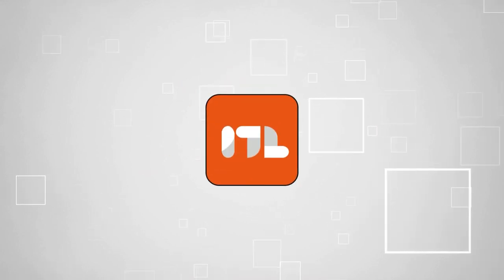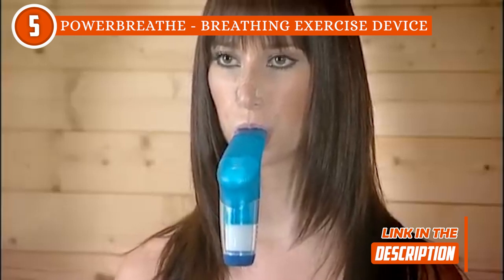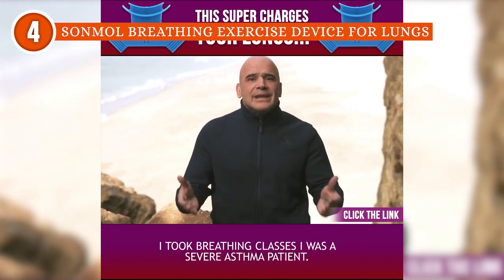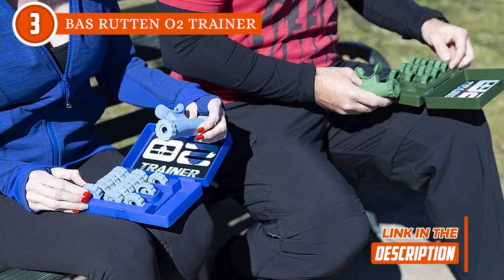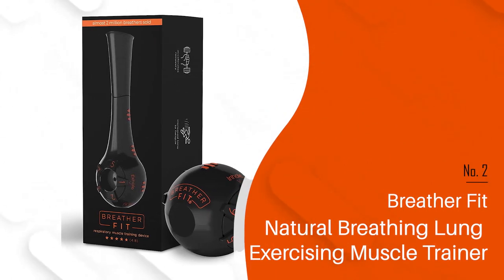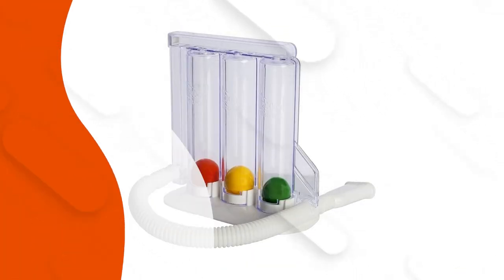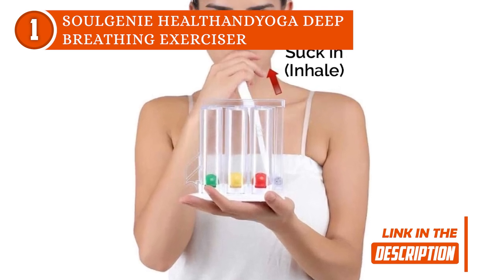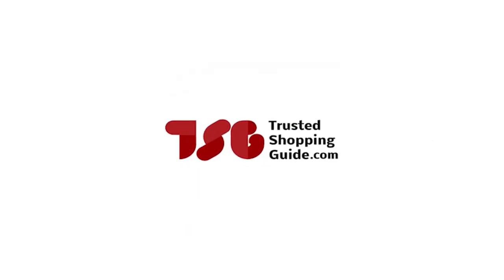🙌 Top 5 Best Lung Exercisers | Black Friday and Cyber Monday Sale 2023!!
best lung exerciser | exercise good for lungs | best exercises for the lungs

🙌 Top 5 Best Lung Exercisers

00:00 - Introduction

**00:40** - POWERbreathe - Breathing Exercise Device
**01:53** - Sonmol Breathing Exercise Device for Lungs
**03:23** - Bas Rutten O2 Trainer
**04:39** - Breather Fit | Natural Breathing Lung Exercising Muscle Trainer
**05:52** - SoulGenie HealthAndYoga(TM) Deep Breathing Exerciser

These devices are not just for athletes; they're for anyone looking to boost lung capacity and overall respiratory function. More oxygen to your muscles, organs, and brain means better performance. So, without further ado, here are the best lung exercisers out there.